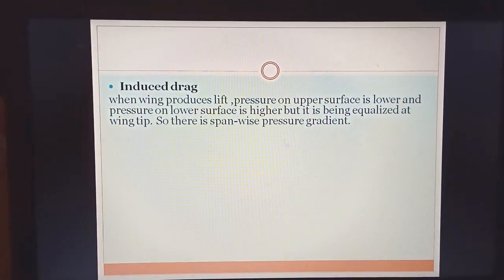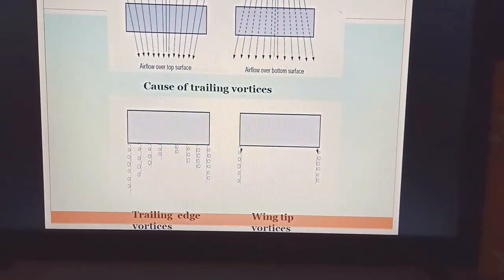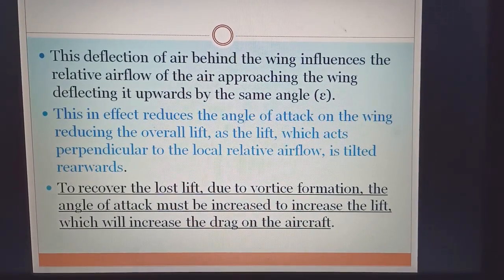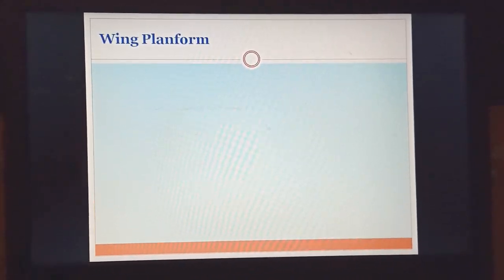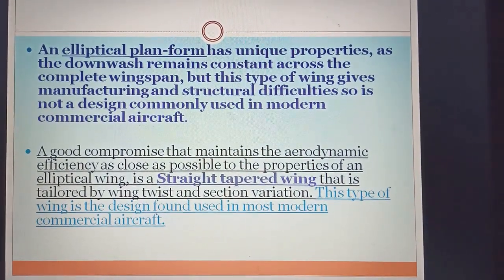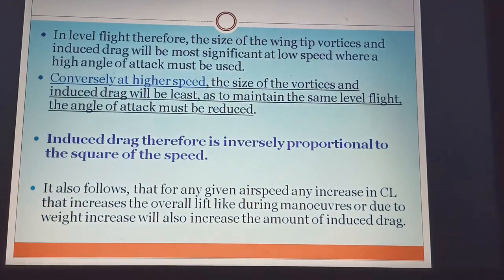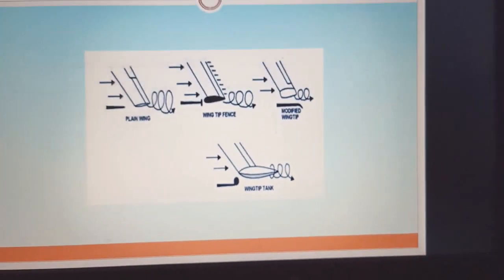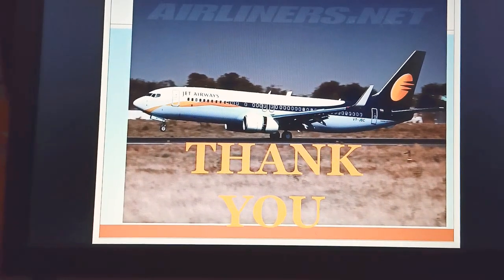Aerodynamics (lec -10) (Induced drag and wave drag)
In this aviation video I tried to cover other types of drag :
Induced drag
Wave drag